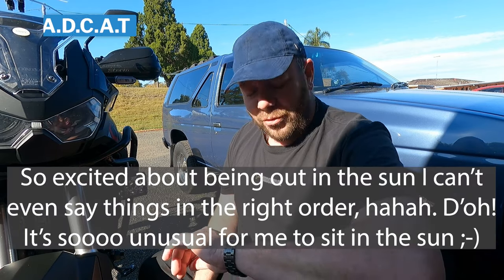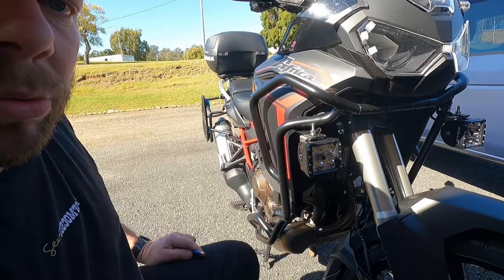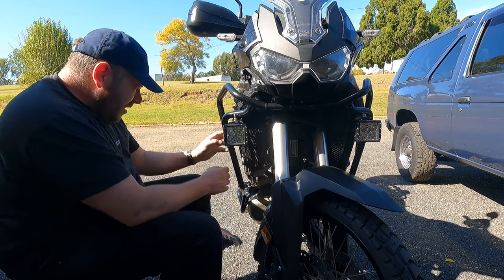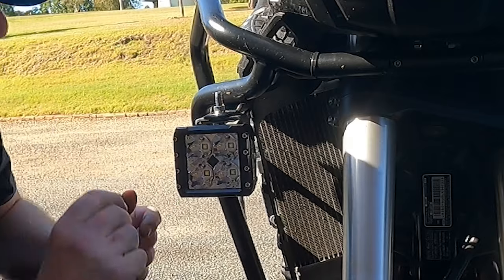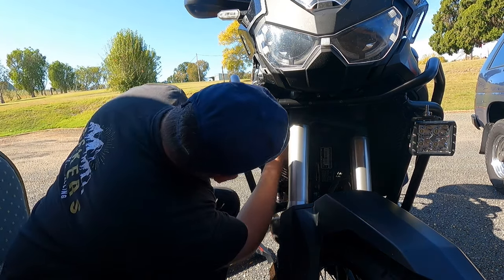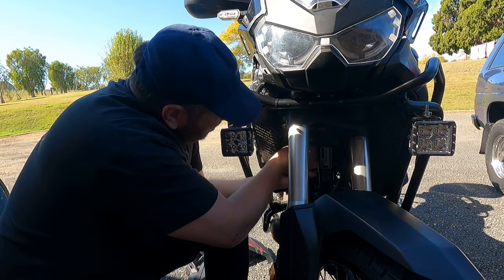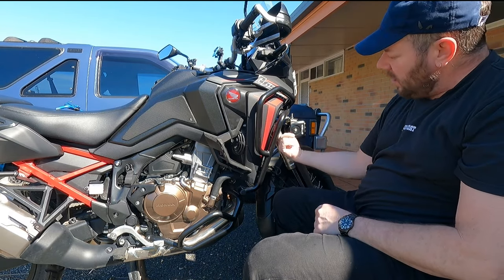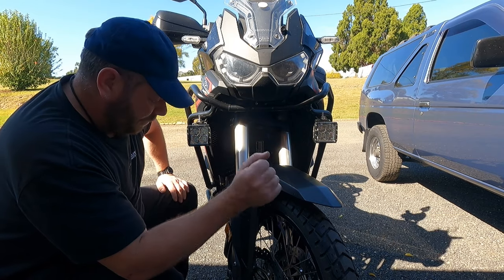How to install Radiator Guards on CRF1100 Africa Twin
G'day folks, this week is an in-depth look at how to install RadGuard radiator guards on the CRF1100 Africa Twin. It's a little bit different to the earlier models so I figured an installation video could be a great thing.

The guards used were purchased from RadGuard in Coffs Harbour (I purchased them myself, this is not a sponsored video). So these guys make all sorts of stuff for bikes, so much I can't list it all in this description.. LOL.

Next week we are back to the Rise of the Phoenix series.

00:00 Intro
00:14 What I'm up to in this video
01:34 Required Tools
02:08 The disassembly
06:00 The installation
12:10 Reassembling the bike
15:45 The finished job
16:12 Thanks for watching & Outro

GoPro Hero 5 Black (helmet mounted camera)
GoPro Microphone Adapter (as used on my helmet)
Rode Lavalier Mic
Neewer Lens Filter kit
Surewo Aluminium chin bar elbow-joint mount
Neewer 53 piece GoPro accessories kit
TASCAM DR-05X Audio Recorder

GoPro Hero 9 Black (bike mounted camera)
Rode Wireless Go Microphone (as used in my on camera scenes)
GoPro media mod (for Hero 9) (needed to use external microphones on GPH9)

Do you keep getting Copyright flags, do you need licenced music for your channel?